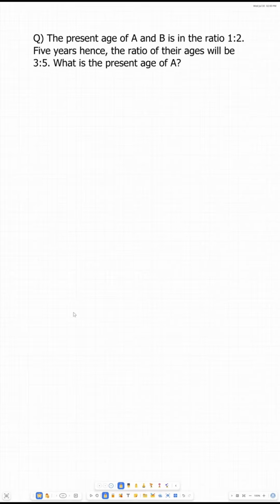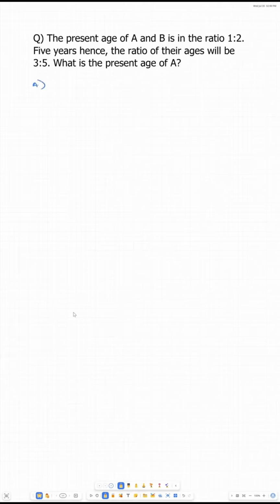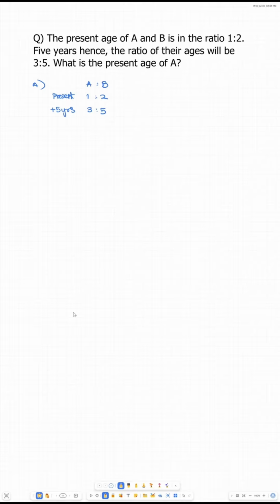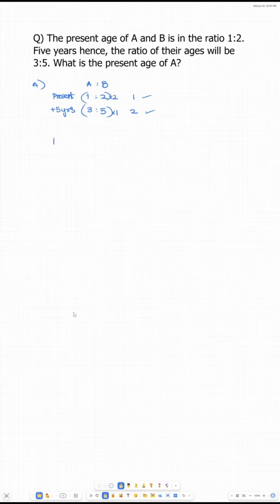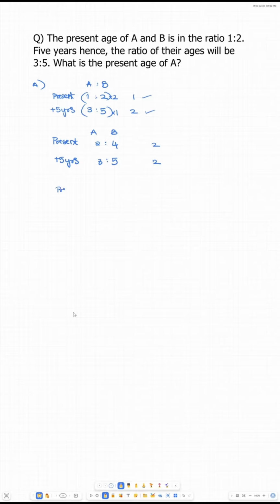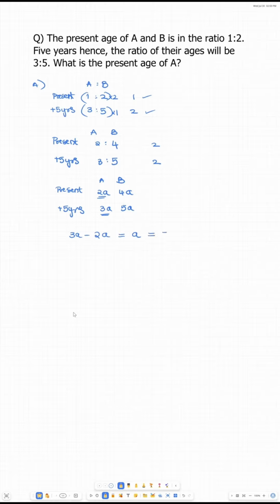Solve Age Word Problems Instantly: Fast Math Shortcut Revealed!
Learn how to solve tricky age word problems in seconds! In this video, we break down a classic age ratio question and reveal a simple shortcut that saves you time compared to the traditional method. Perfect for students and anyone preparing for competitive exams! Watch as we explain the step-by-step logic, demonstrate the ratio trick, and quickly find the present age. 🚀📚

What math shortcuts do you want to see next? Let us know below!